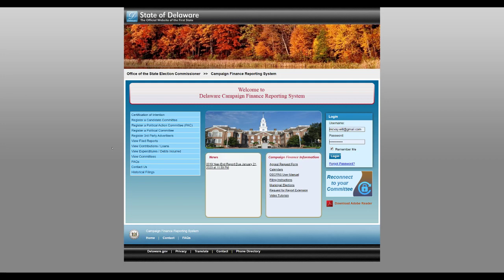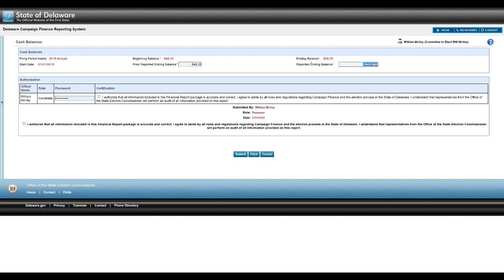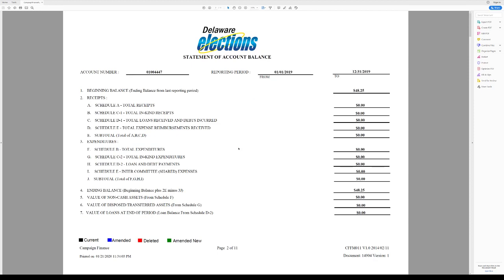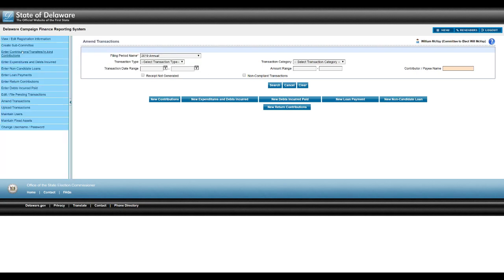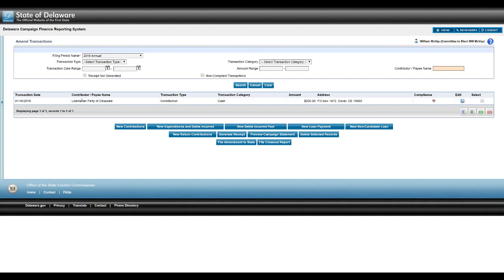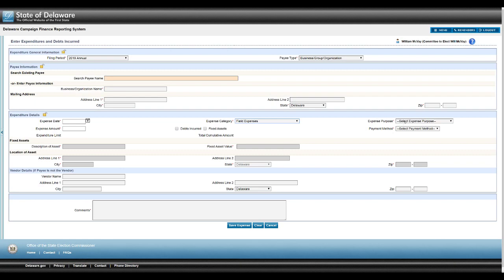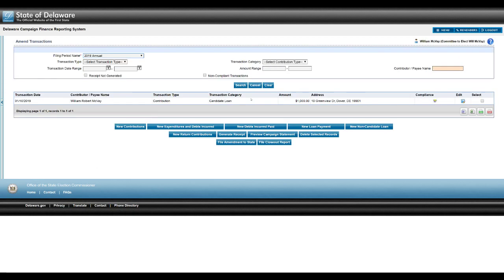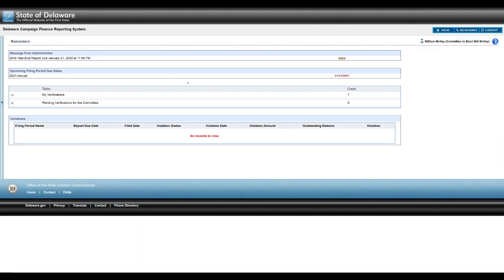Delaware Campaign Finance Guide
Basic video covering a simple campaign finance report.  Intended primarily for paper candidates with little to no funding in order to meet the statutory requirements, but also covers some basic contributions, expenditures, and loans as well as the process for amending your report.